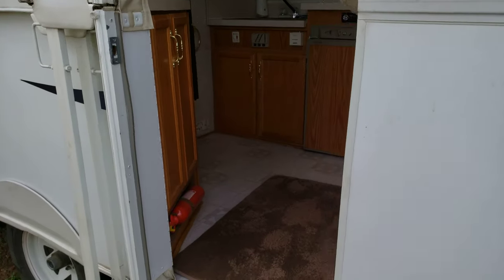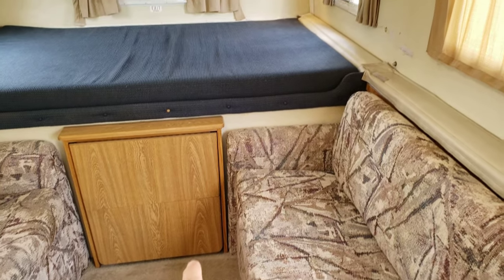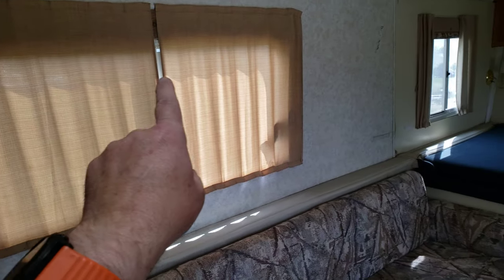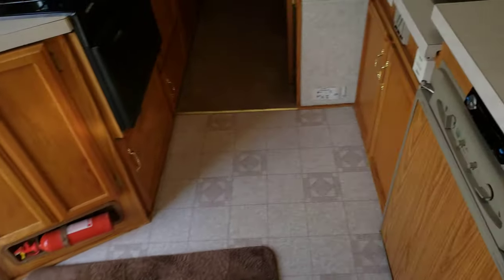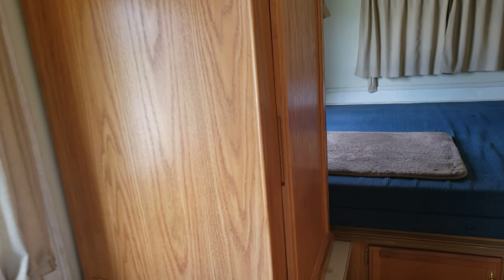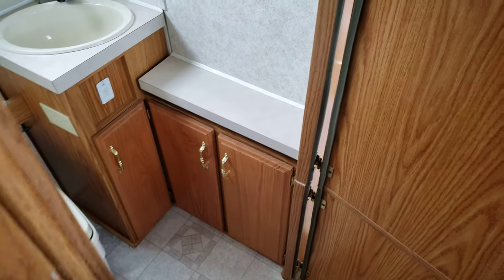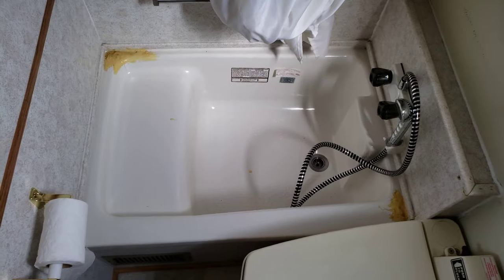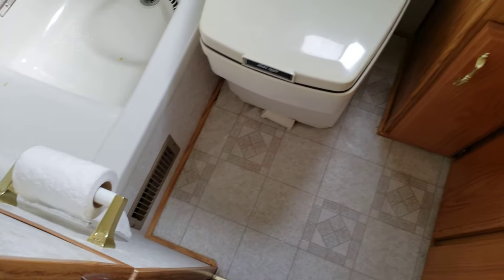Trailmanor part 2